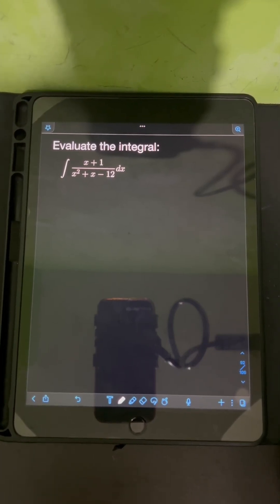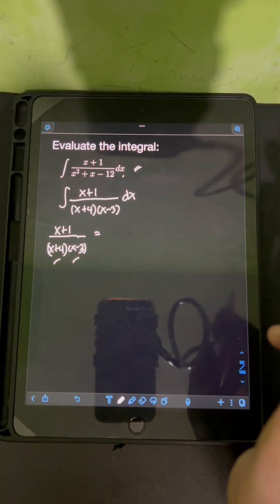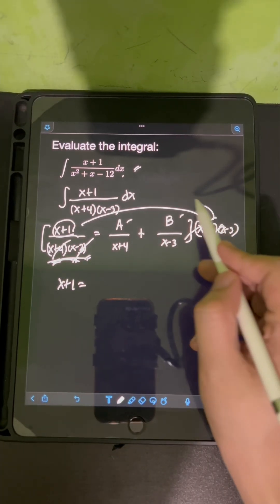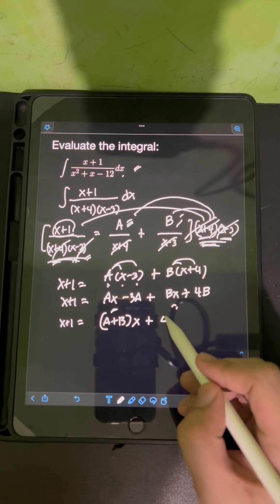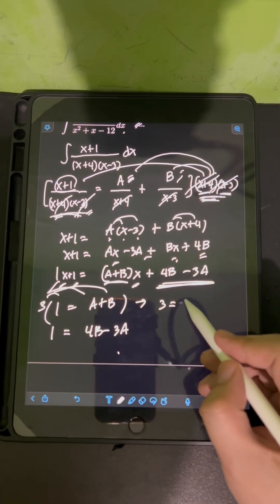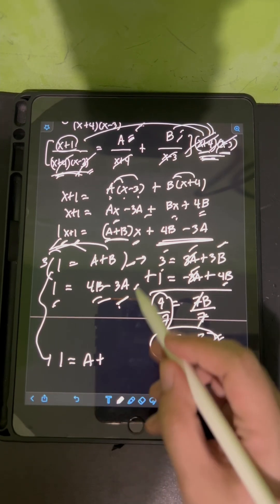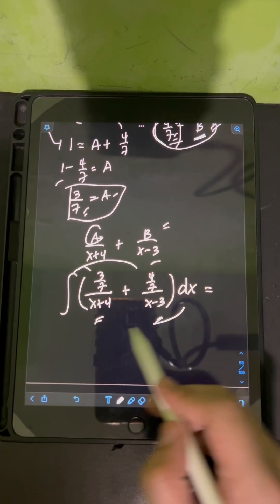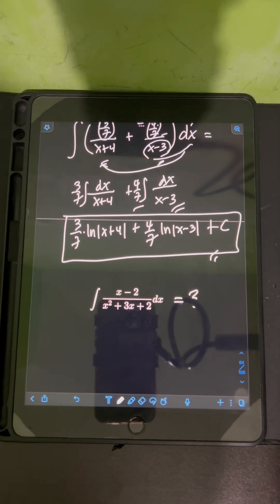Integration Using Partial Fraction Decomposition (Case 1)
Hi guys! This is a video tutorial about integration using Partial Fraction Decomposition Case 1. Happy learning and enjoy watching!